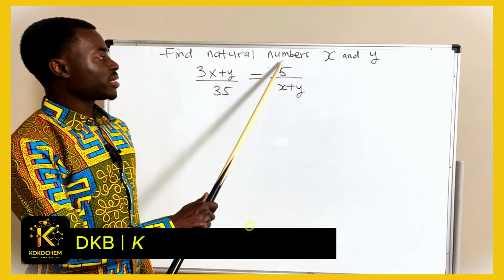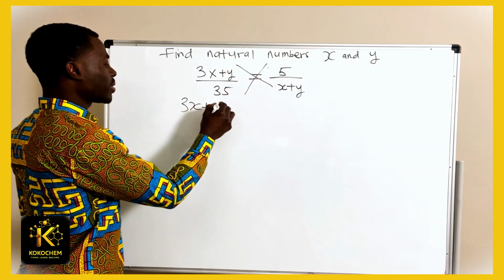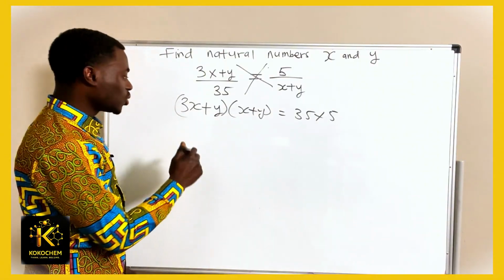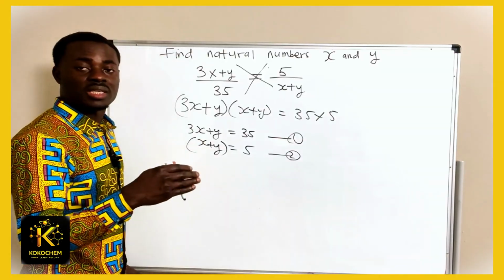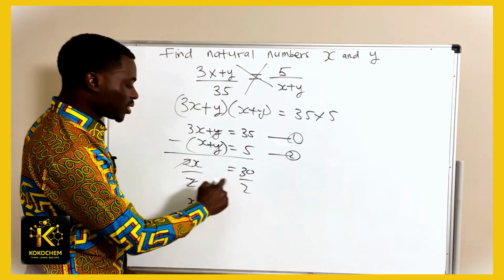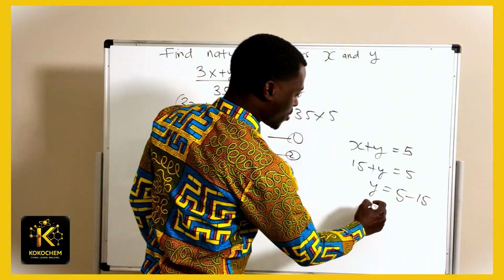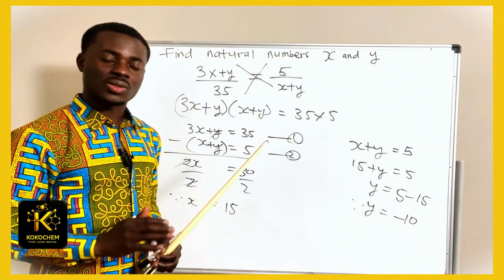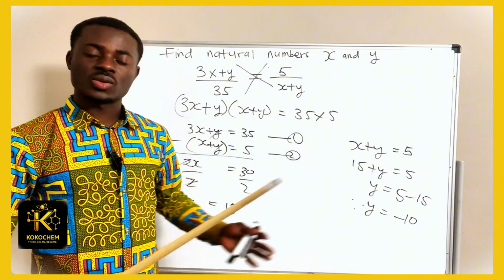DIOPHANTINE EQUATIONS Quick Trick: Find x and y (3x + y)/35 = 5/ (x + y) nsmq | KokoChem Education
Learn how to find natural numbers x and y quickly and accurately using a simple algebra trick. In this video, we solve the equation:

(three x plus y) over 35 all equal to 5 divided by (x plus y)

step-by-step and show you how to approach similar problems with confidence and speed.

This lesson is perfect for students preparing for NSMQ (National Science & Maths Quiz), WAEC/WASSCE exams, or anyone looking to improve their skills in algebra, fractions, and problem-solving techniques.

Whether you're watching the English version or the Twi version, this method will help you solve questions faster under exam conditions and avoid common mistakes.

WASSCE algebra questions
WAEC mathematics solutions
math shortcuts for exams
solve equations fast
algebra tricks and tips
find unknown variables